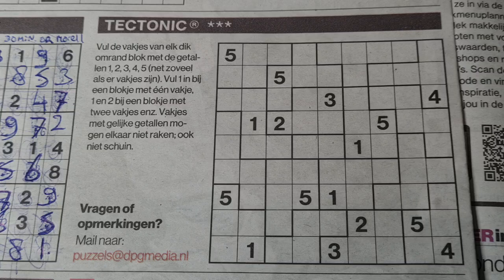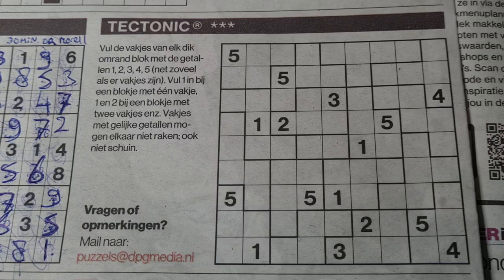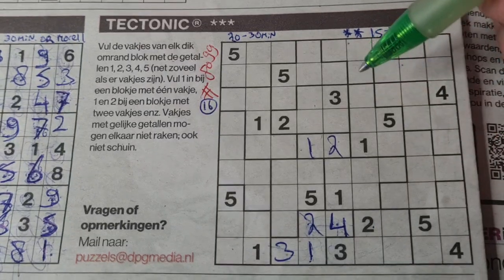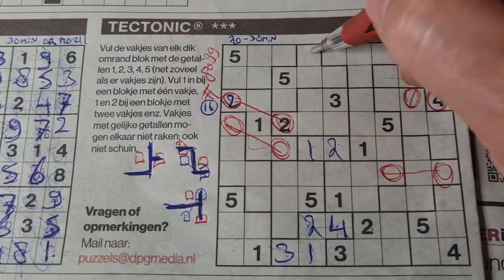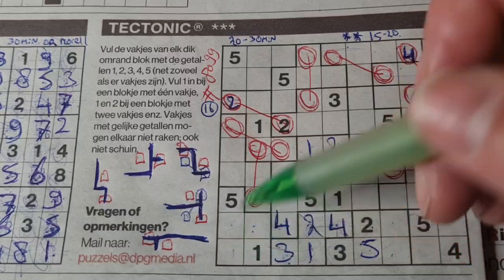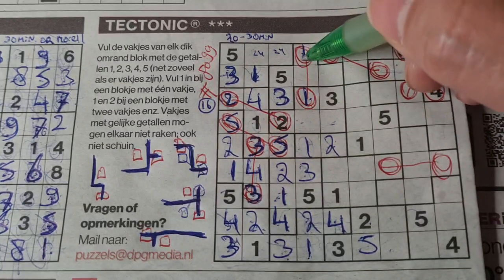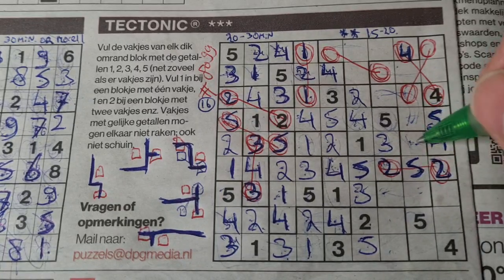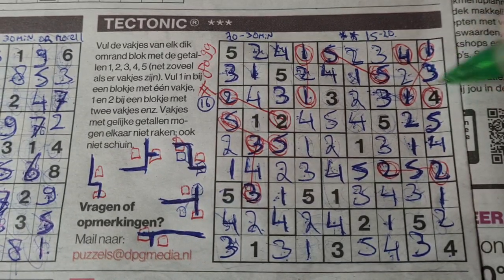112 hungry Palestinians killed by Israeli military. (#8099) Jigsaw Sudoku. 02-29-2024 part 3 of 3